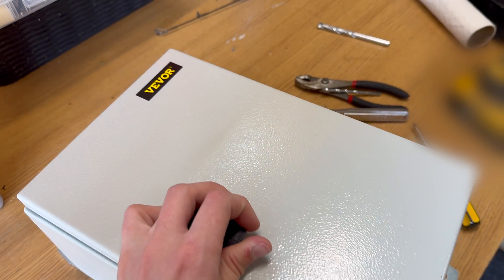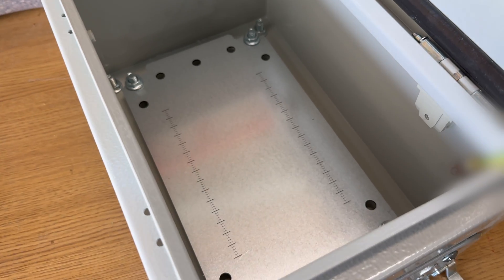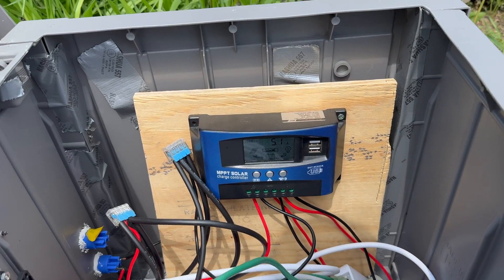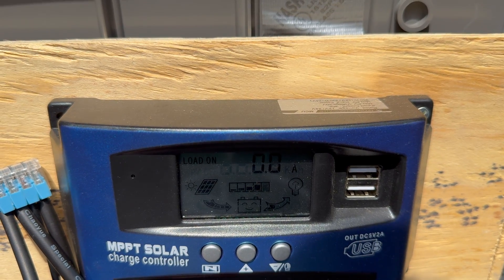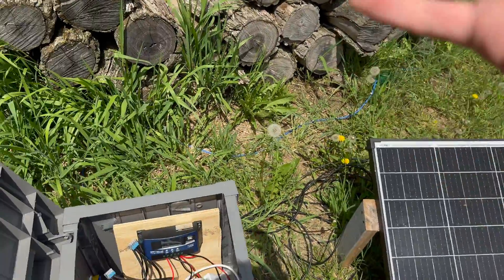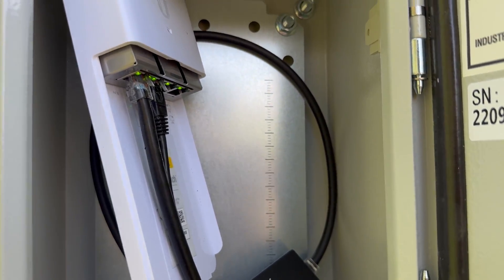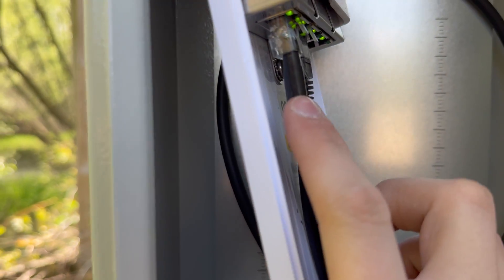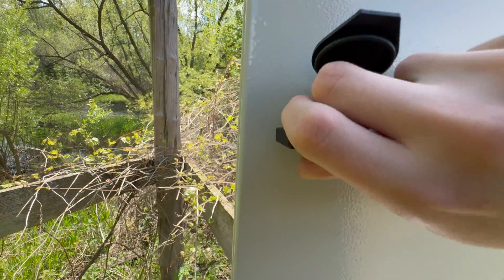Fully Off-Grid Security Camera Setup: It's Solar Powered!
Equipment Used:
Ubiquiti NanoSwitch
Ethernet Step Up

Timestamps:
0:00 - Intro / Task
0:22 - The Box
1:12 - Checking in on the Solar Setup
2:00 - The solution?
3:09 - Final box install
4:15 - Conclusion

05042024